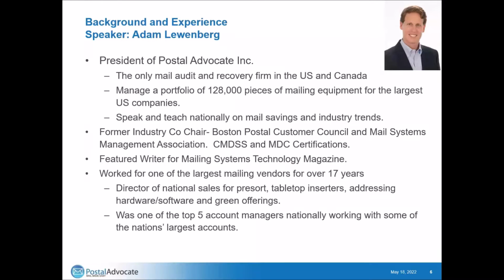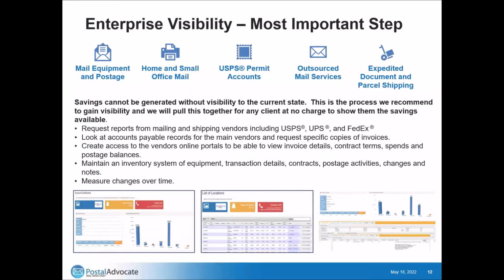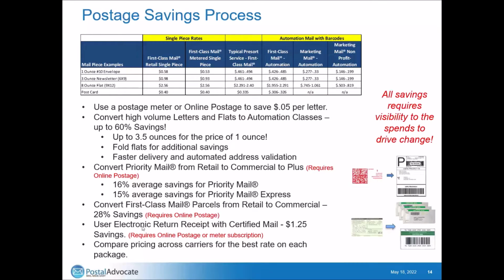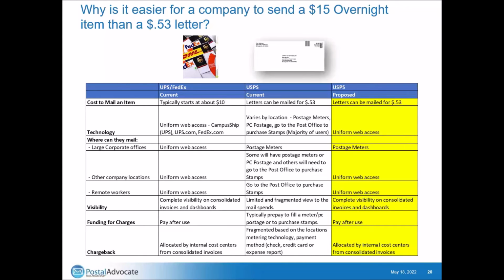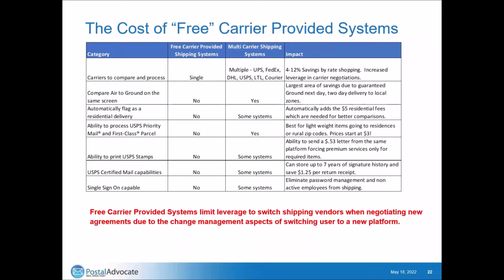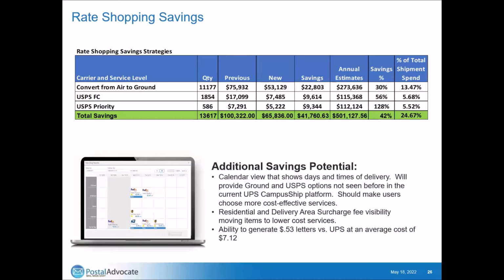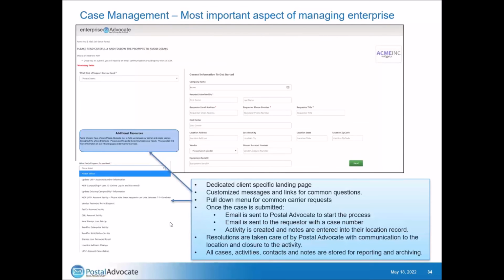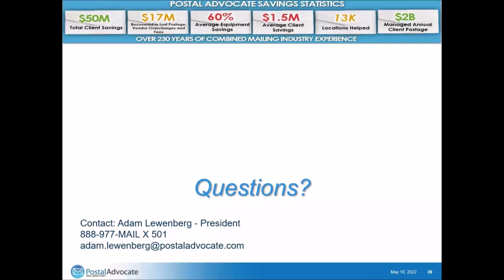How to Save Money on Enterprise Shipping & Mailing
Postal Advocate manages the mailing and shipping spends for some of the largest organizations in North America. Most of the spend never touches a shipping center, is not a core shipping function (including documents, samples, computers, labs, etc.), and will be processed by end users with little experience. This creates unique challenges and opportunities for savings that often get missed. In addition, the world is changing and so is the way we communicate. Documents still need to be generated and processes need to evolve.

At a corporate level, many organizations will use a third-party company to audit their carrier bills, looking for late shipments or items that do not adhere to their contract. Some entities may also use a service to help negotiate their rates. Where we see the biggest gap is the way the spend is managed inside the organization that can have the largest impact on costs.

This webinar focused on the new technology and services available and the top things you can do to create better controls and help streamline your organization’s needs.

Items We Will Cover:
1. The Evolution of Shipping & Mailing
2. Enterprise Visibility
3. Web Accessed/Cloud-Based shipping & mailing solutions
                a. Online Postage
                b. Enterprise Online Postage
                c. Multi-Carrier enterprise shipping and mailing
4. Administrative Challenges
5. Account Management
6. User Management
7. Rights Management
8. Case Management - Local Questions/Issues Resolution
9. Reporting
10. Rate Shopping
11. Address Validation
12. Single Sign-On
13. Best Practices and Tips